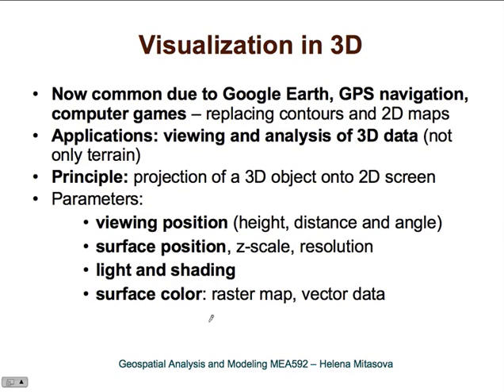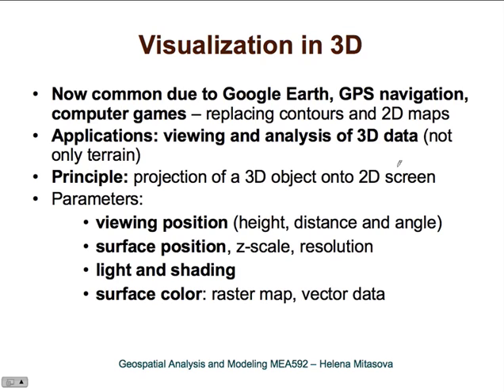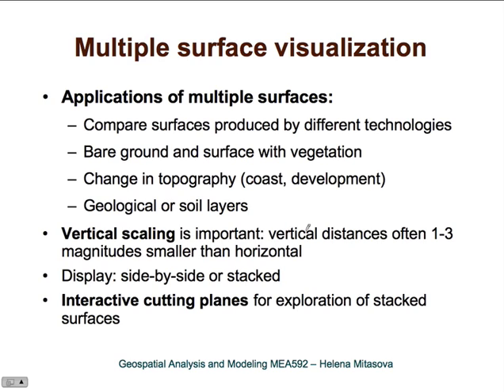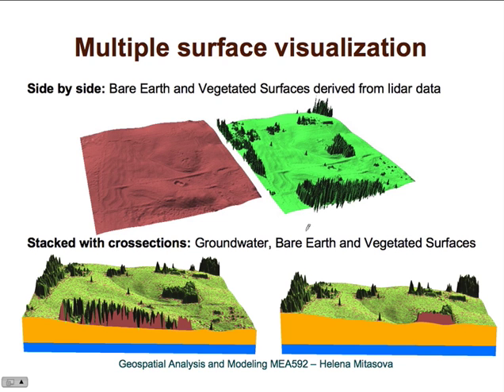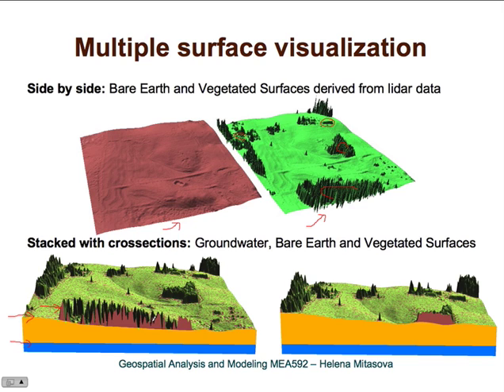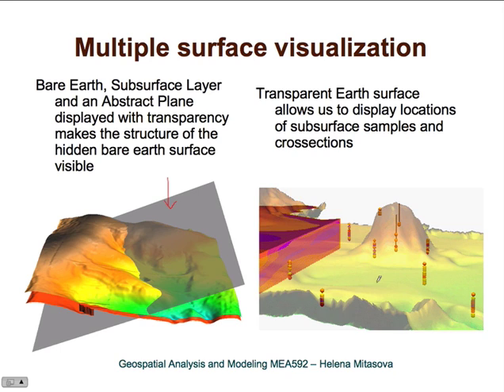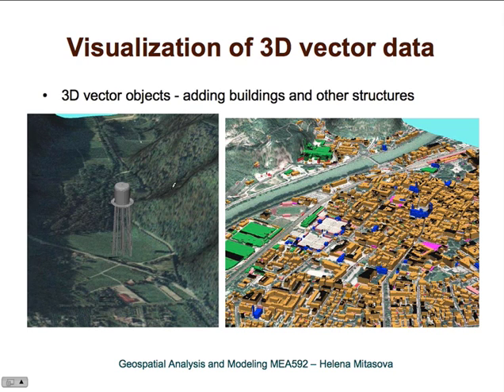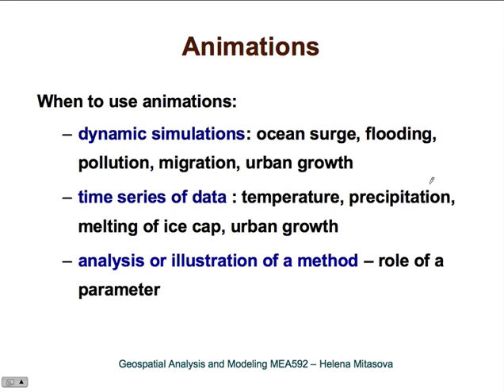Visualization in 3D lecture (NCSU Geospatial Modeling and Analysis)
Lecture: Visualization in 3D lecture